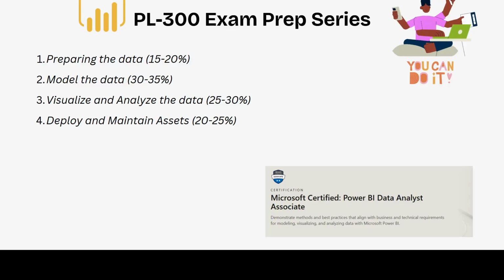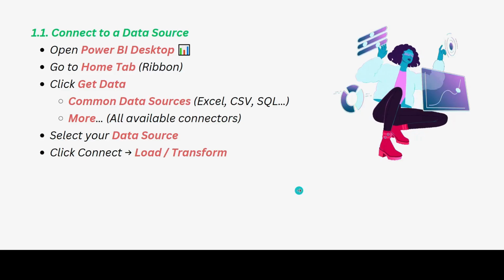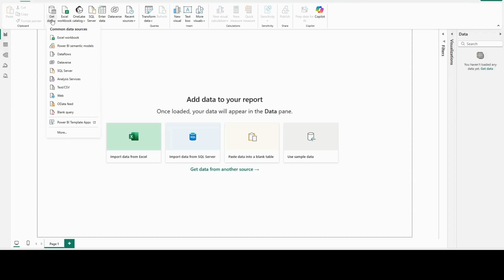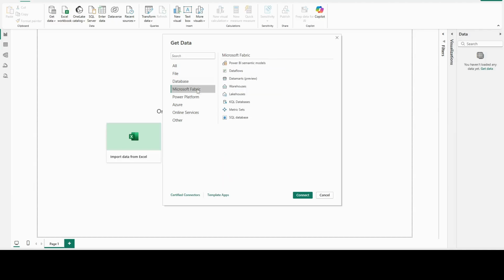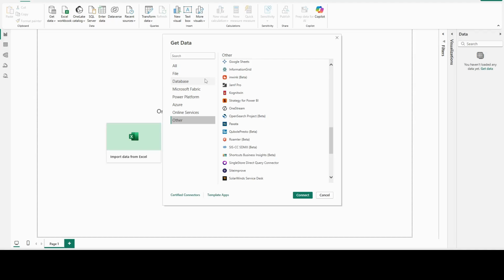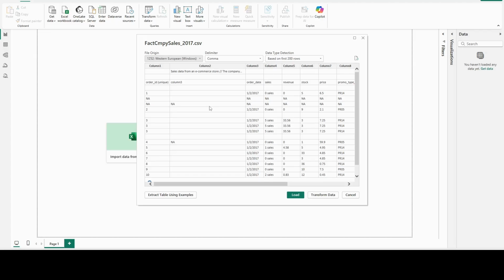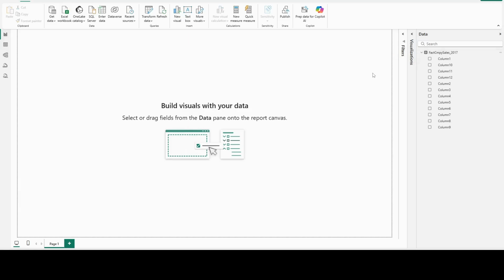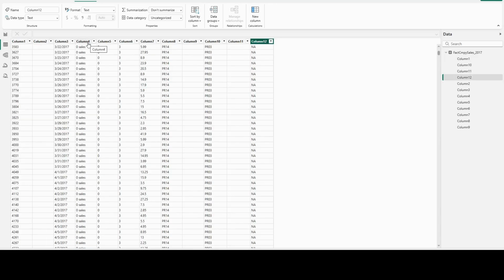Part 1-1 | Connect to a Data Source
📊 PL-300 Power BI Exam Prep – Step-by-Step Series

In Part 1 | Video 1, I cover "Connecting to a Data Source - explained simply", with practical demos to help you prepare faster and smarter.

This series is designed to guide you through every section of the PL-300 Power BI Data Analyst exam — so you gain confidence, clarity, and exam-ready skills ✅

👉 Watch the full playlist to follow each step of the journey.
🔥 Don’t miss the upcoming videos — each one builds towards your success.

👉 When are you planning to take the PL-300 exam?
(or have you already taken it?)

Drop your answers/feedback below ⬇️ — I’ll reply to as many as I can 💬